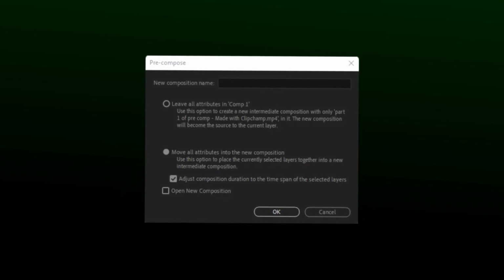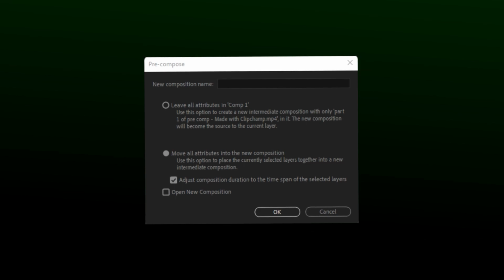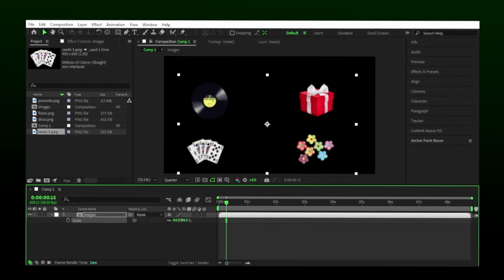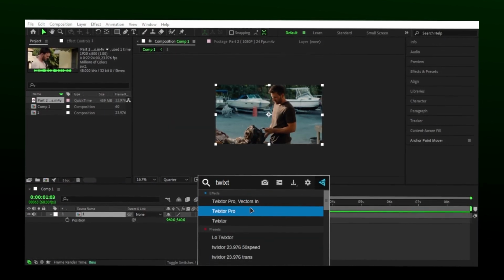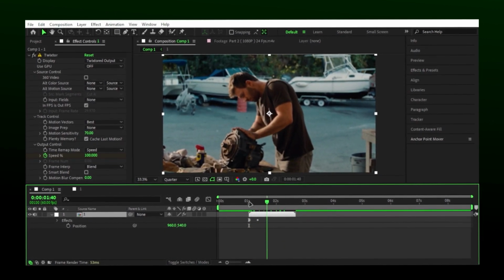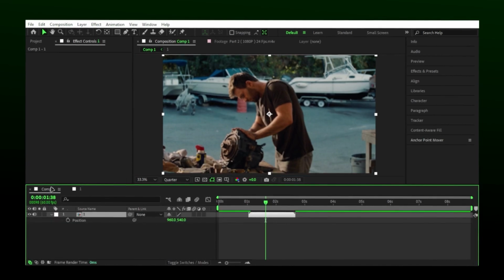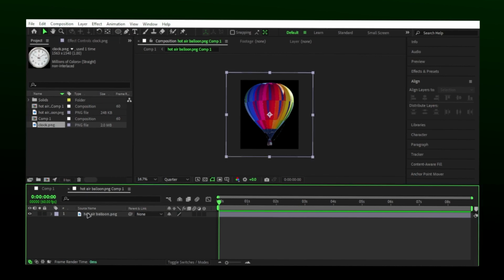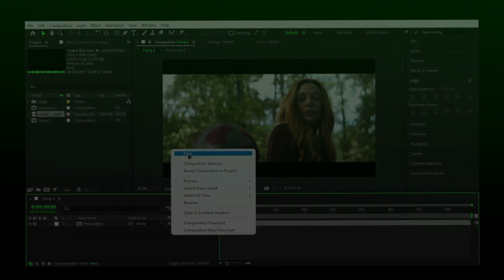What is pre composition ;after effects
in this tutorial , i will tell you that why we pre compose layers in after effects and what is the use of doing so, i tried to make this tutorial as simple as possible, so hope you can understand everything, but if you still have any questions , feel free to comment them down below ! :)

END